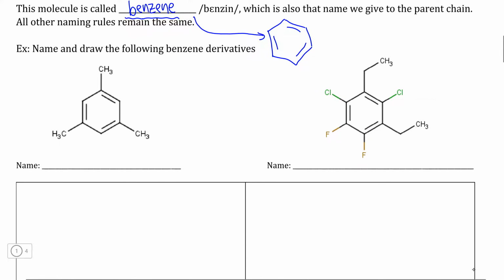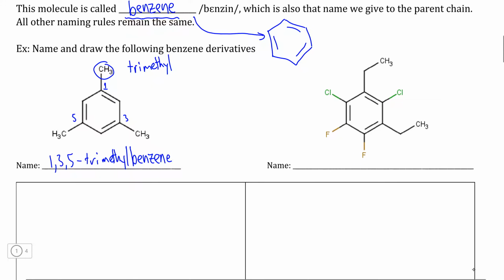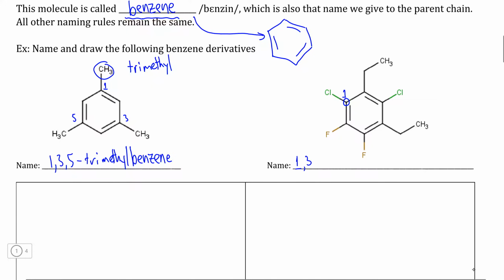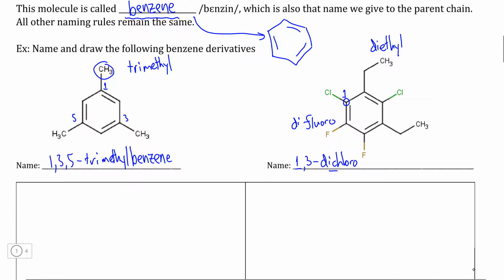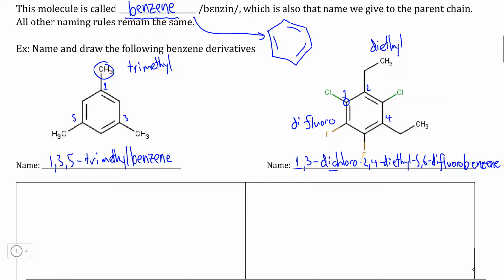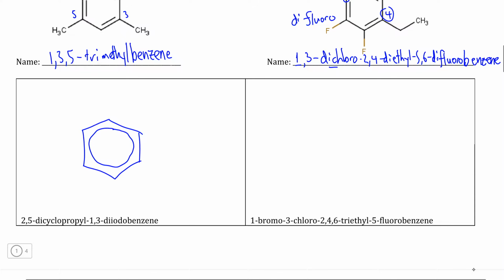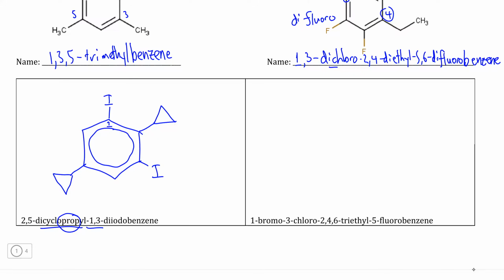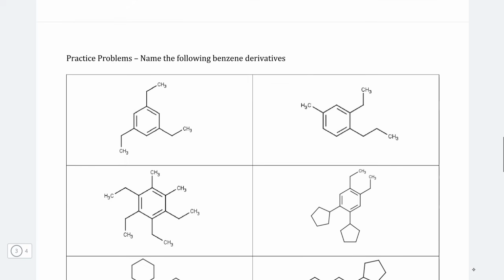Organic Chemistry IV, Video II - Benzene Compounds Nomenclature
Instructional video outlining the naming system for benzene compounds.